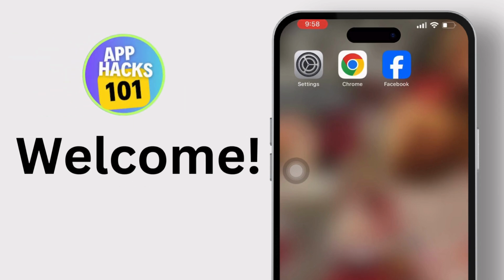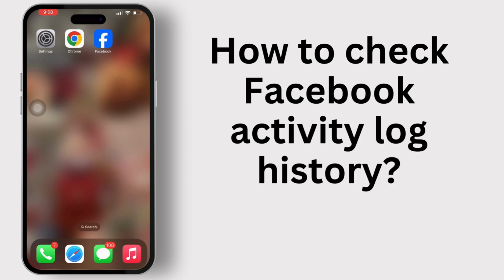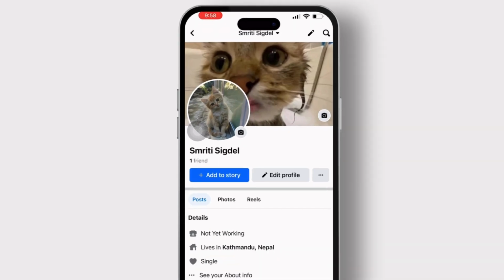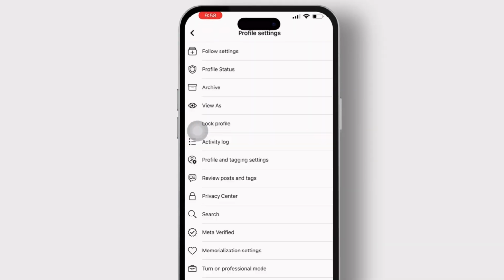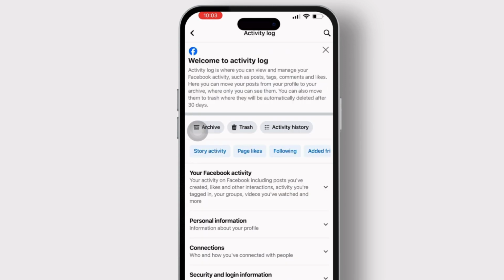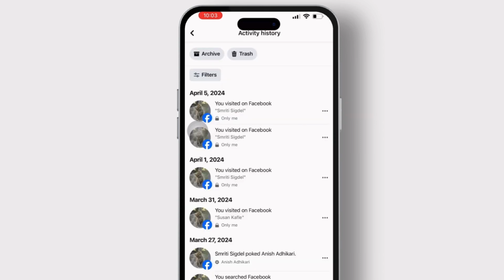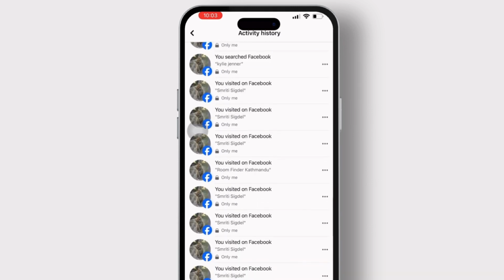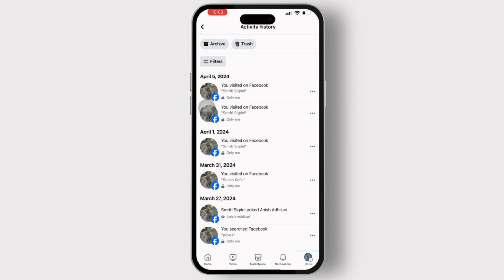How to Check Facebook Activity Log History on Facebook App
Quick steps on How to Check Facebook Activity Log History on Facebook App. Easily Check History on |Facebook App by following this guide video.

Ever wondered what your Facebook footprint looks like? Our new video from App Hacks 101 shows you exactly how to check your Facebook Activity Log History on the Facebook App!